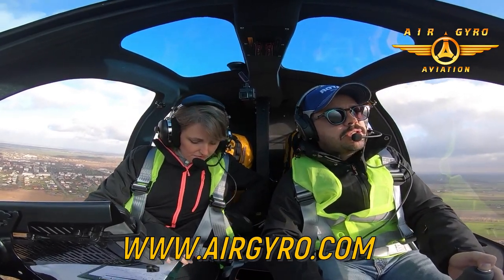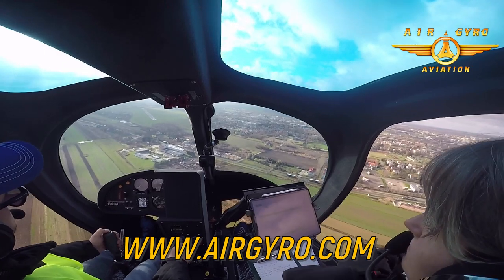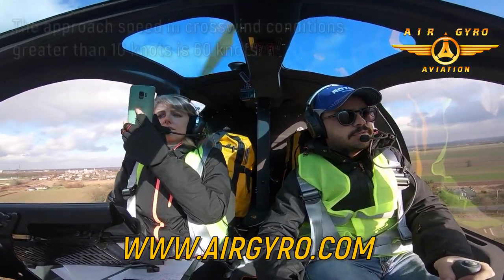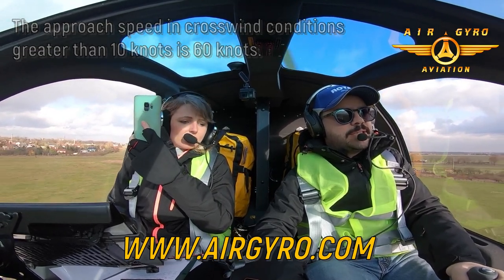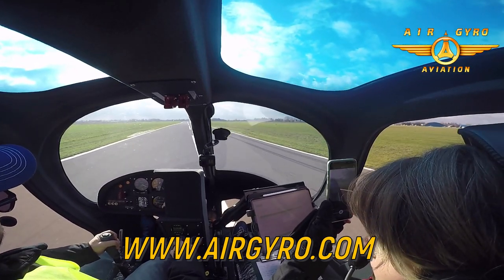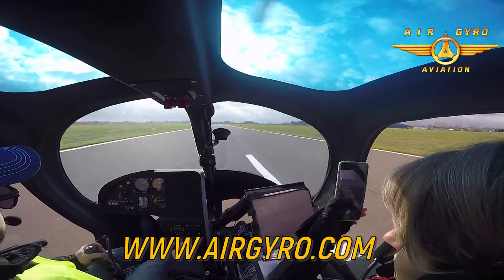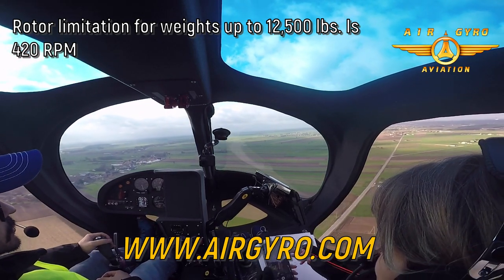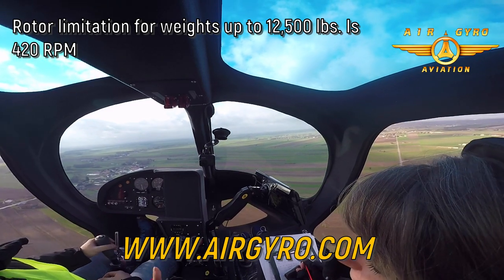GYROPLANE / GYROCOPTER AG-915 JAVELIN TEST FLIGHTS PART 2 ROTOR LOAD AND MANEUVERS LOW WEIGHT.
Part Two. On this occasion, Alvaro takes us on another test flight, this time with an assistant seeking to test the best flight protocols for crosswind conditions and medium load on the aircraft.

The AG-915 Javelin is already on sale fully tested and you can have more information on our